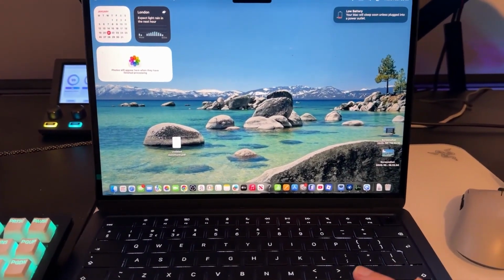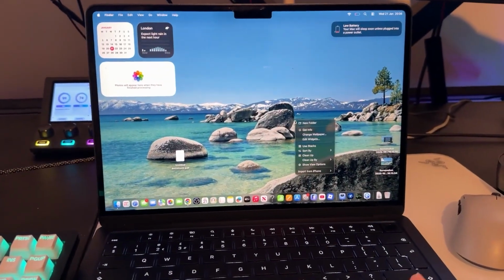How To Left Click & Right Click On a Mac (Step By Step)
How To Left Click & Right Click On a Mac (Step By Step), Left Click & Right Click On a Mac